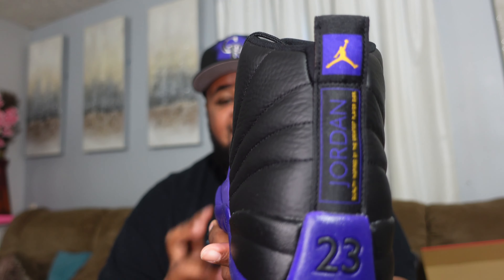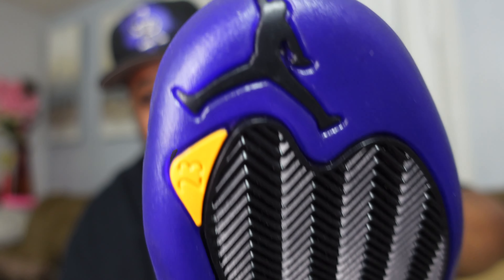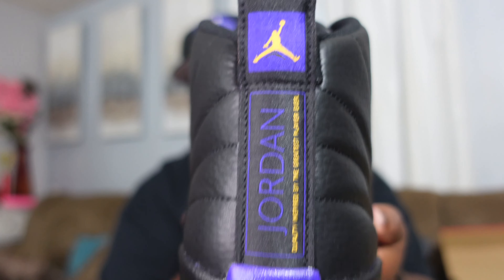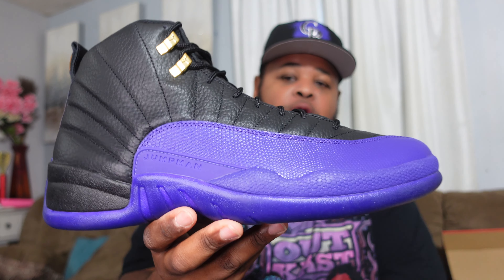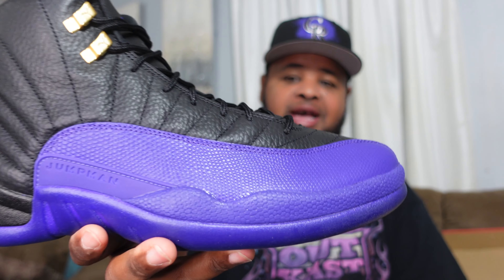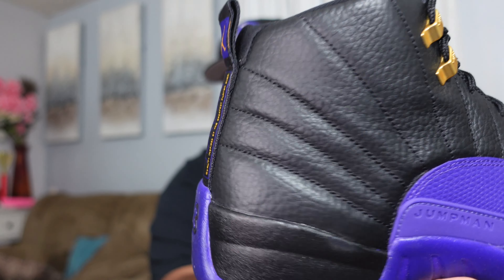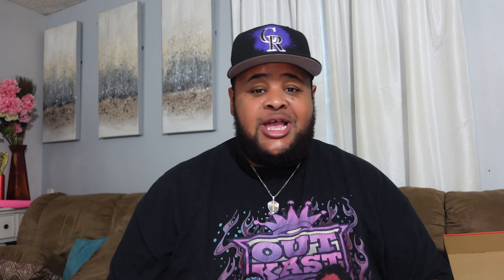This Jordan 12 PE Is Sitting! Air Jordan 12 Lakers AKA Field Purple Review.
Today we are going to take a closer look at the Air Jordan 12 Lakers Aka Field purple. Tune into the video and let me know how you feel about these! Did you cop or sit it out?

Follow me on X @MarCosModrnLife